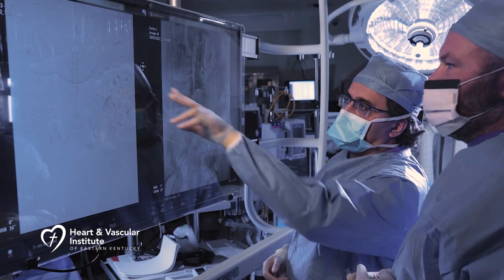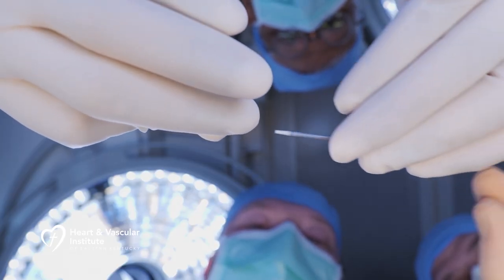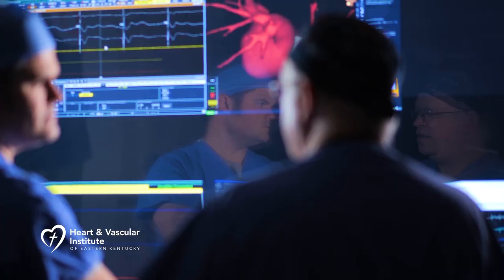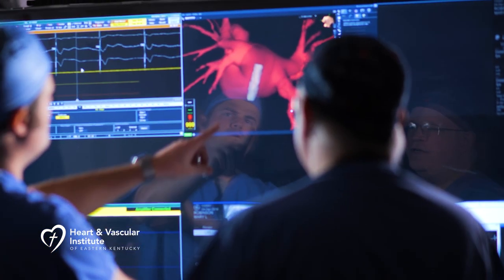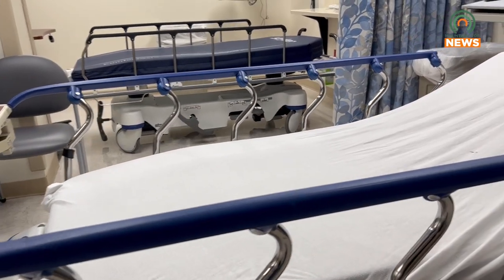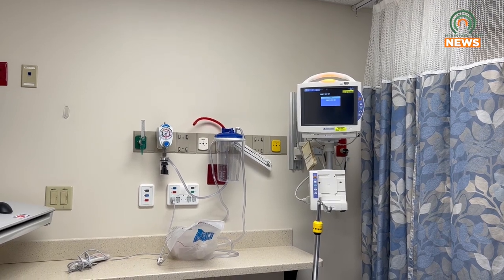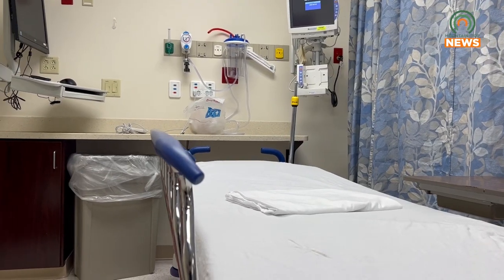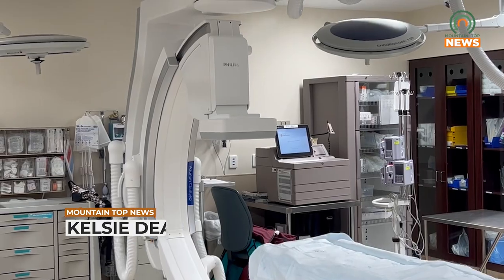PMC Reveals New Procedure for Treating Atrial Fibrillation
Pikeville Medical Center revealed a new procedure for treating atrial fibrillation on Tuesday, January 24.